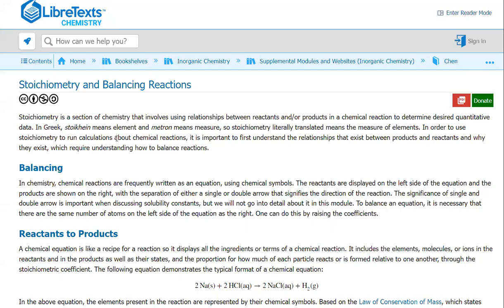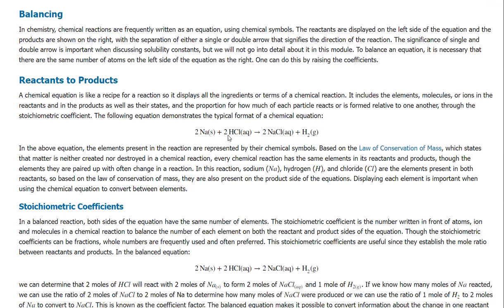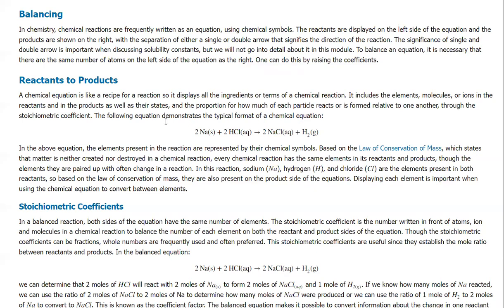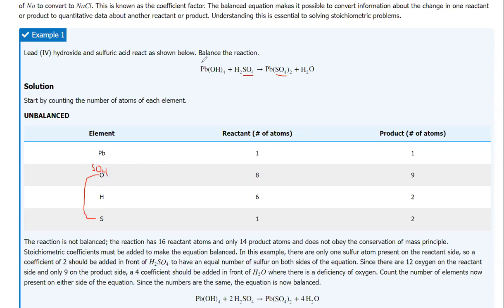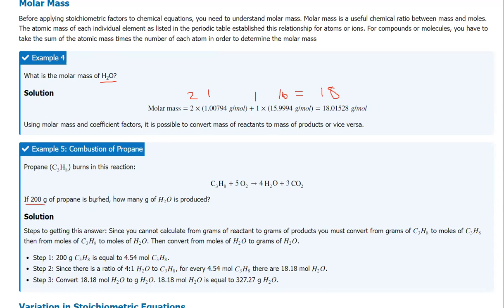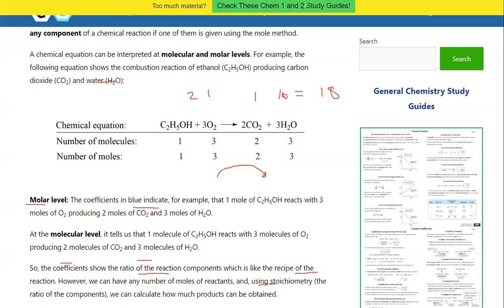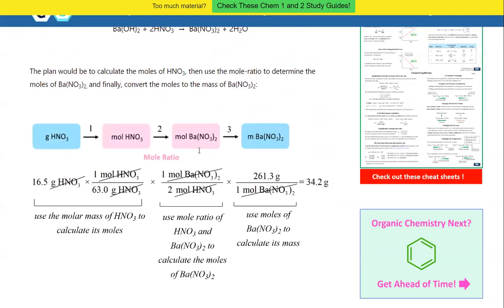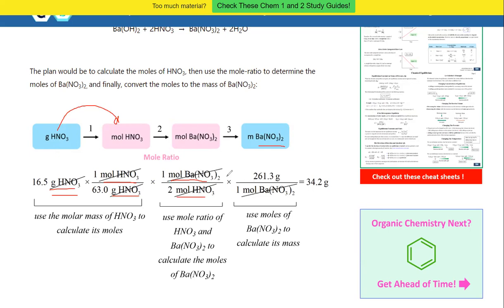110 Ch4 Basic Stoichiometry